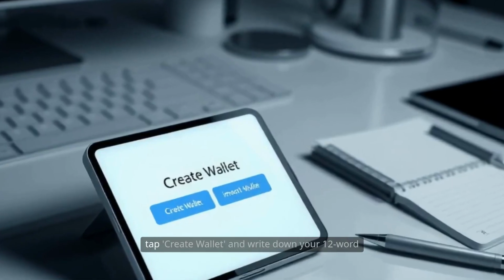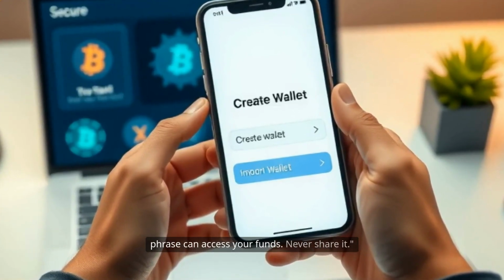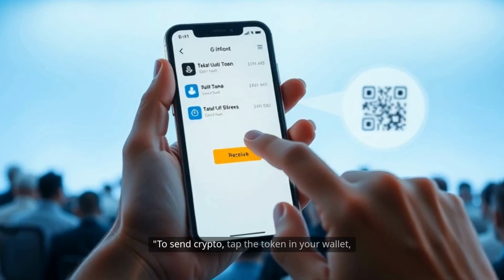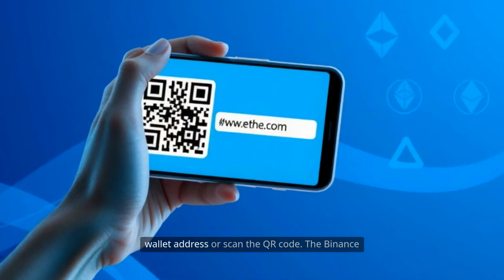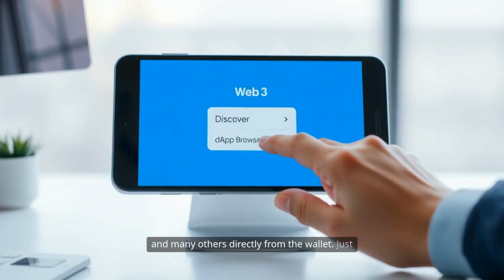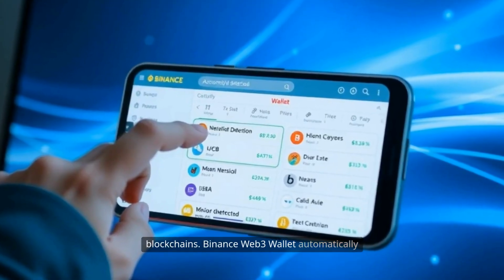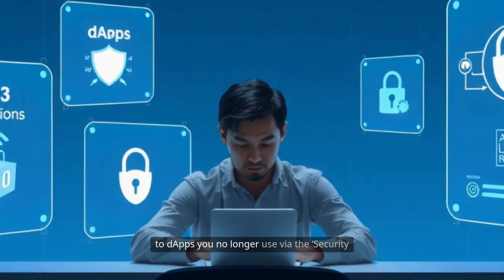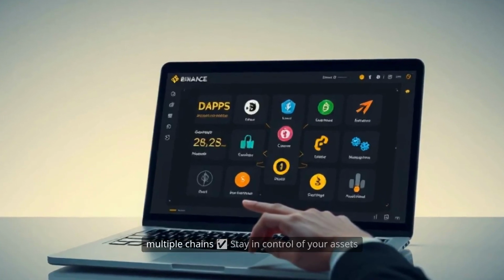Binance Web3 Wallet Tutorial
🔐 Ready to explore the decentralized world safely and easily? In this step-by-step Binance Web3 Wallet tutorial, you’ll learn how to access DeFi, NFTs, dApps, and more — all within the Binance ecosystem.

Whether you're new to Web3 or already into crypto, this guide will show you how to set up, secure, and use Binance’s Web3 Wallet with confidence.

✅ In this video, you’ll learn:

What is the Binance Web3 Wallet and why it matters
How to activate your Web3 Wallet on Binance
Key features: cross-chain support, private key security, and dApp access
How to send, receive, and swap tokens
How to explore DeFi and earn with Web3 tools
Security tips to protect your assets

🧠 Keywords Covered:
Binance Web3 Wallet tutorial, how to use Web3 wallet Binance, crypto wallet guide, Binance DeFi tools, access dApps Binance, Binance wallet for NFTs, Web3 security tips, Binance Web3 explained, crypto wallet setup

💡 Your crypto journey doesn’t stop at centralized exchanges. Unlock the full power of Web3 directly from Binance and take control of your digital assets like never before.